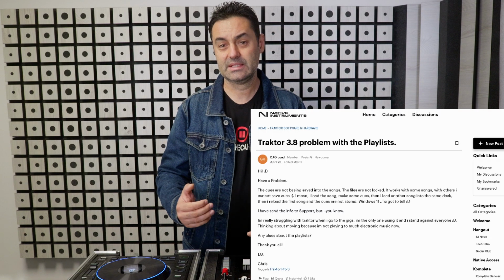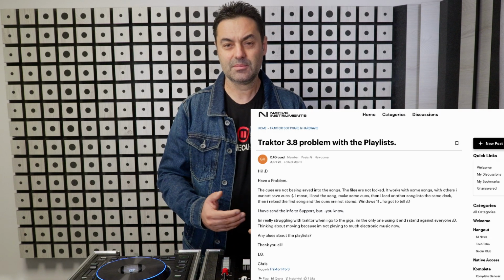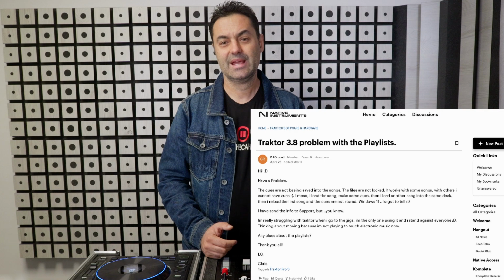TRAKTOR Idiotism /Drawbacks 2023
My short video is dedicated to Traktor DJ software, and how NI just kills it.